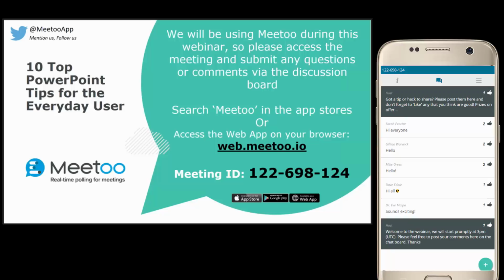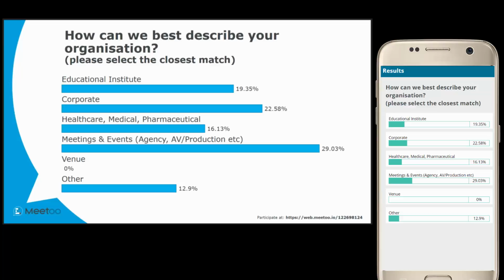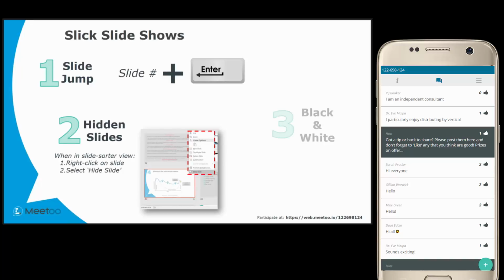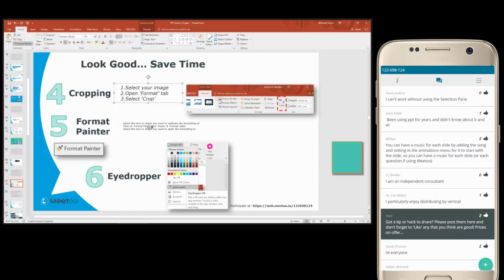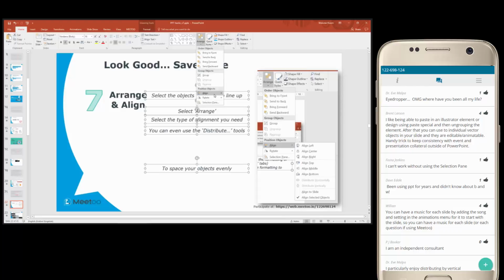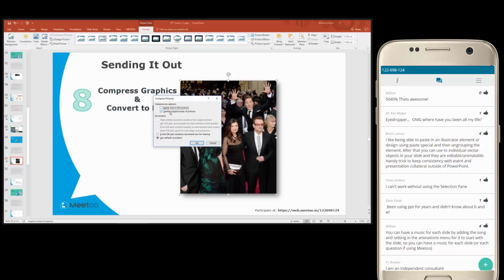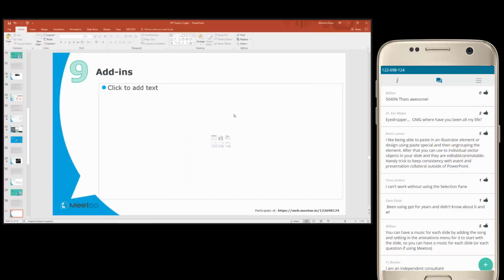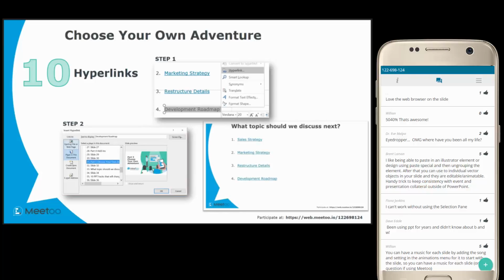10 Top PowerPoint Tips for the Everyday User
Join Dermott for his whistle-stop tour of 10 top PowerPoint tips. From speeding up how you format shapes to PowerPoint polling, cropping images and reducing your file size... there's something for everyone here!

This is a recording from the webinar hosted on January 31 2017